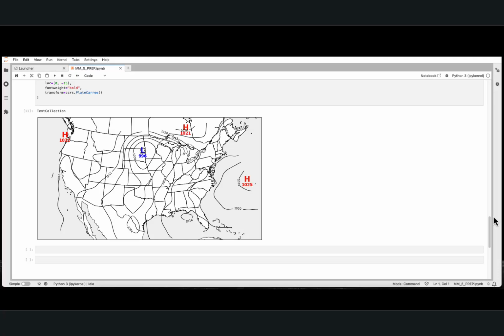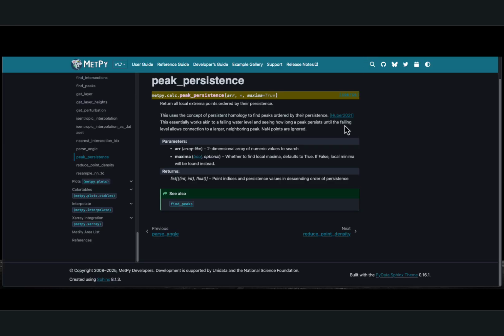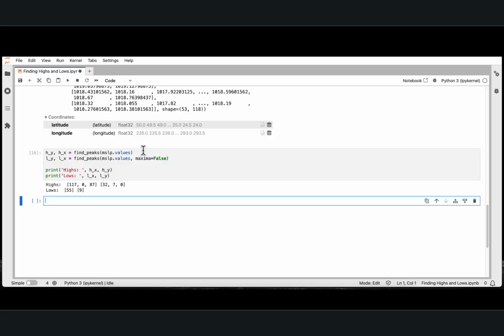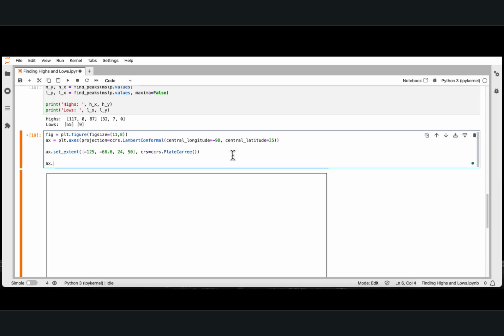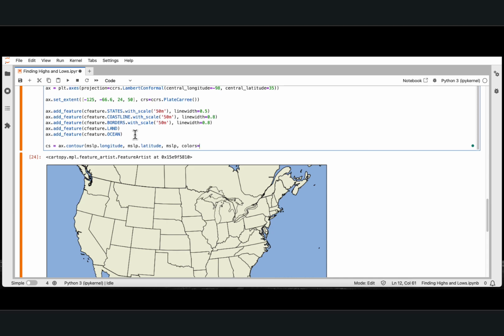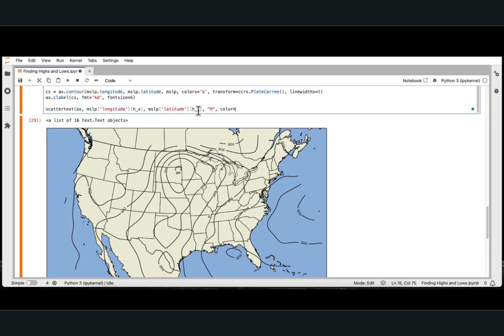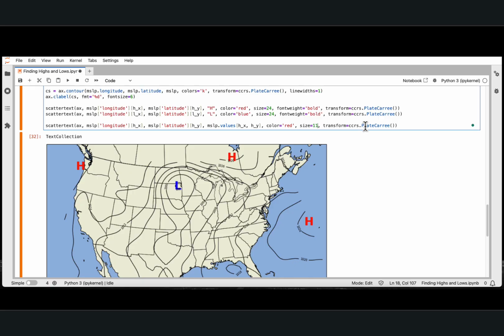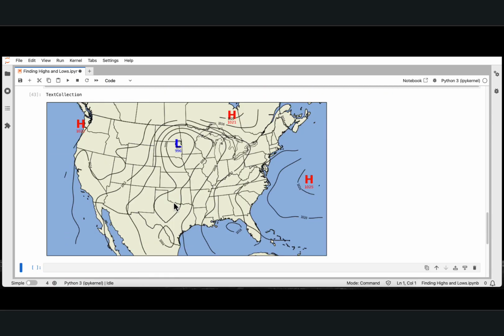MetPy Mondays #333 - How to Detect Highs and Lows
In this MetPy Monday tutorial, John Leeman from NSF Unidata demonstrates how to automatically find and plot high and low pressure centers on a weather map using MetPy. Building on the previous GFS data tutorial, this episode uses sea level pressure data from a GFS analysis and shows how MetPy’s newer find_peaks functionality can identify pressure maxima and minima automatically.
The workflow starts by adding Cartopy and Matplotlib imports for mapping, then importing MetPy’s find_peaks calculation and scatter_text plotting helper. John explains how the peak persistence method can locate highs and lows in noisy meteorological fields, then applies it to mean sea level pressure data to find the row and column indices of pressure centers.
The tutorial then walks through creating a map with Cartopy, adding states, coastlines, borders, land, and ocean features, contouring mean sea level pressure, labeling the contours, and plotting high and low symbols directly on the map. Finally, the video shows how to use scatter_text to add the actual pressure values beneath each H and L label, producing a reusable workflow for automated weather maps, briefings, and case study graphics.
Topics covered include:
Automatically finding highs and lows with MetPy
Using metpy.calc.find_peaks
Understanding peak persistence for weather analysis
Finding pressure maxima and minima in sea level pressure data
Plotting GFS mean sea level pressure data
Creating weather maps with Matplotlib and Cartopy
Adding states, coastlines, borders, land, and ocean features
Contouring and labeling sea level pressure
Using metpy.plots.scatter_text
Plotting H and L symbols on a map
Adding pressure values below high and low labels
Building reusable automated weather briefing graphics in Python